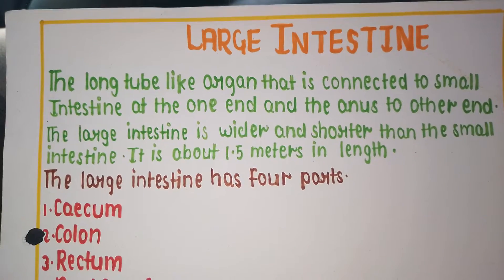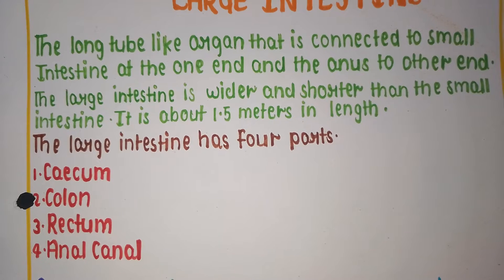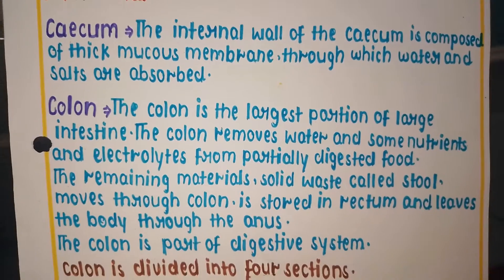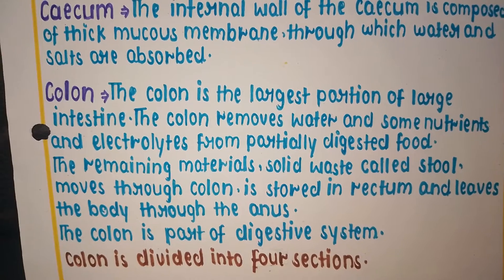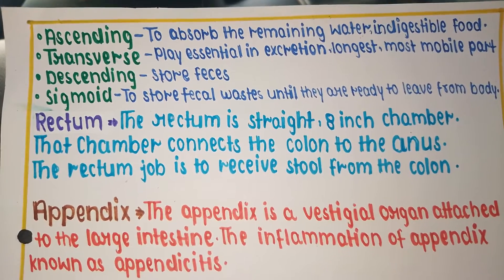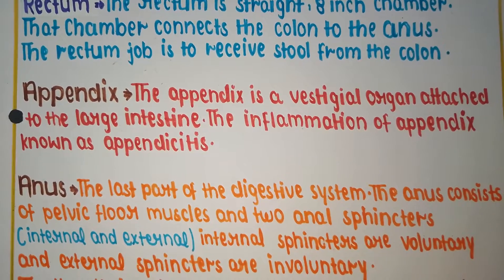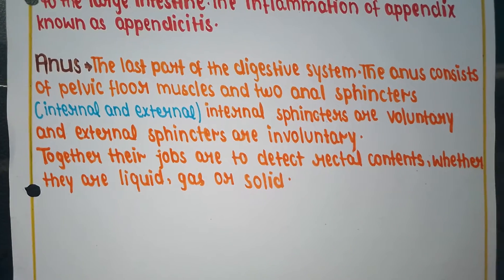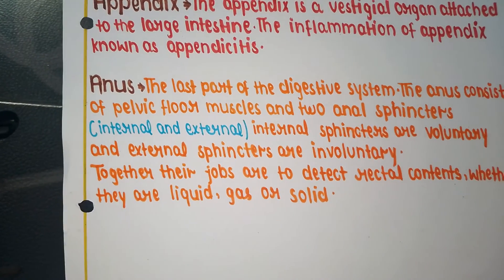Digestion and Absorption Part-6